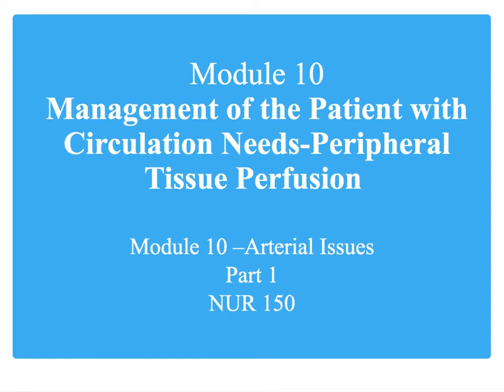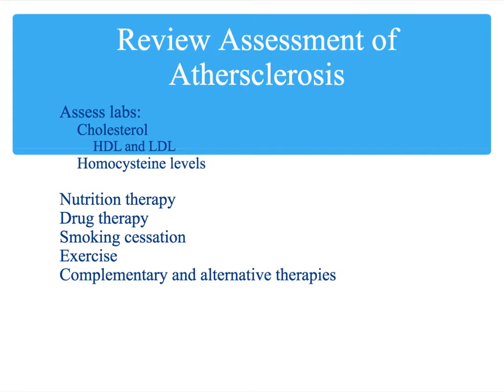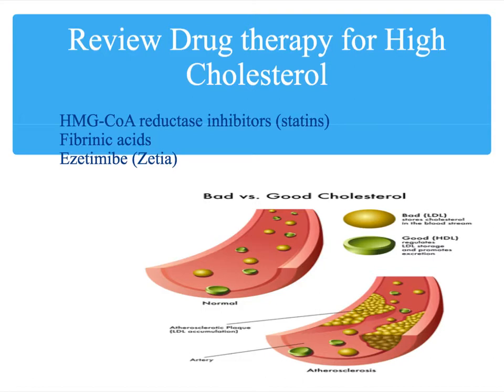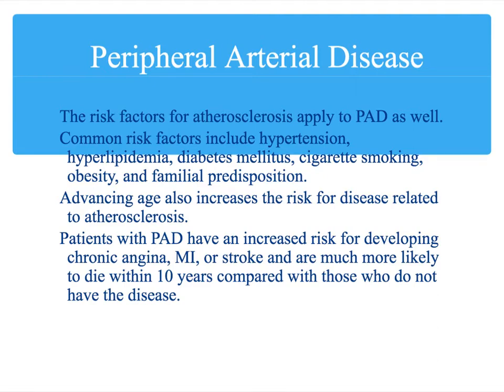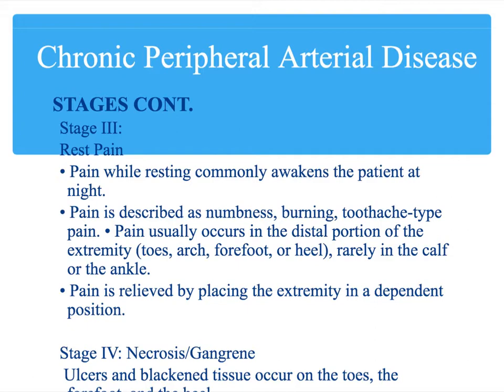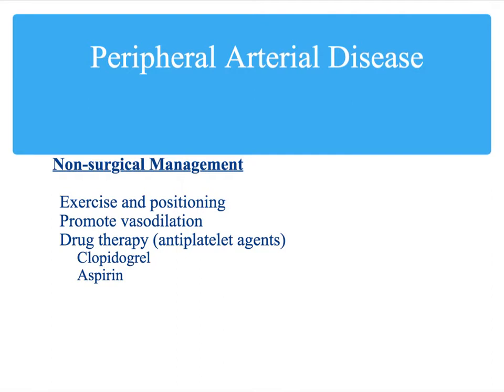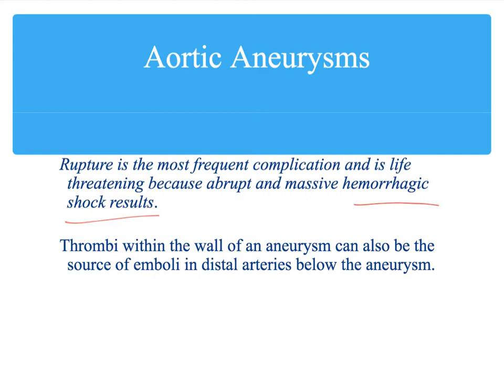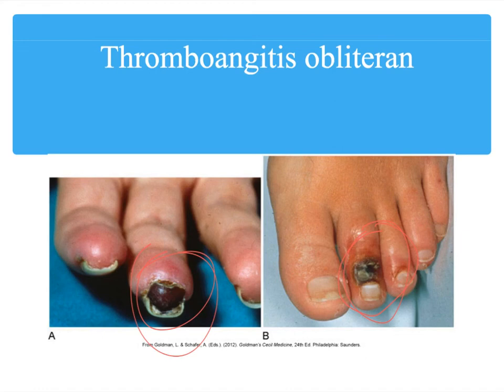Made with Explain Everything™ Interactive Whiteboard